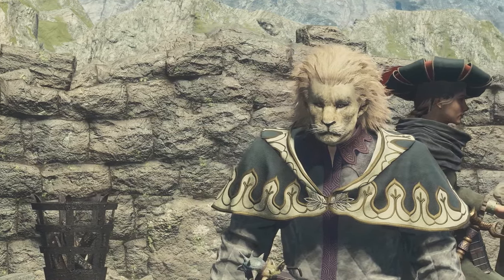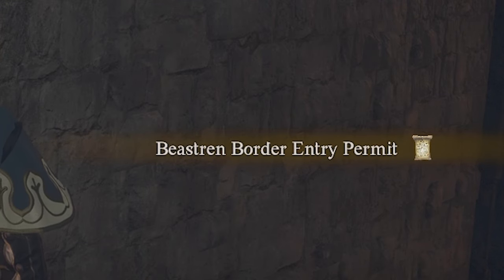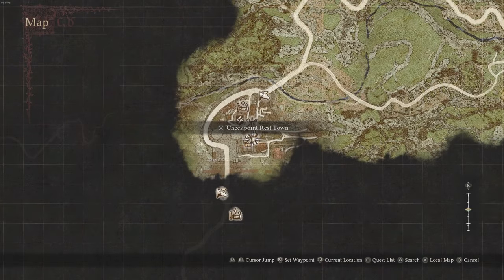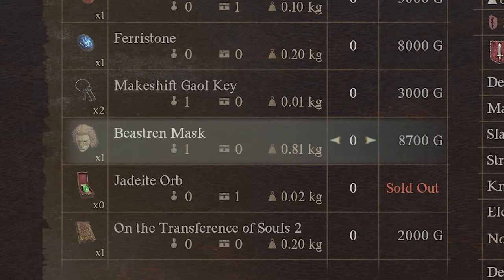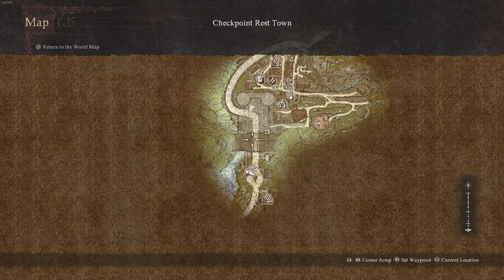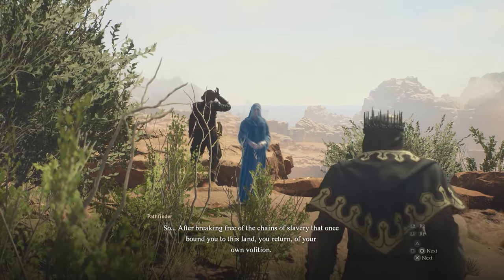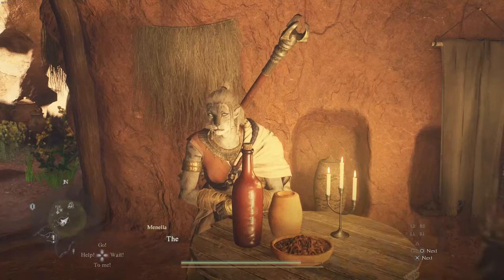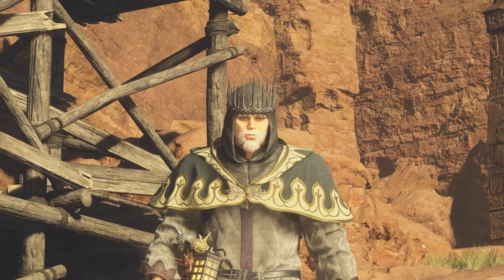Nation of the Lambent Flame Quest Walkthrough | How to Enter Battahl ► Dragon's Dogma 2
This is a walkthrough guide video on how to do "Nation of the Lambent Flame" quest as well as how to enter Battahl on the Dragon's Dogma 2 video game. This requires the Beastren permit and mask.

0:00 Get Beastren Border Entry Permit from Captain Brant
0:28 How to get a Beastren Mask disguise
1:04 Pass through the border gate
1:32 Go to the Rockmouse's Burrow
2:04 Gain Battahl Residence Permit to enter Battahl